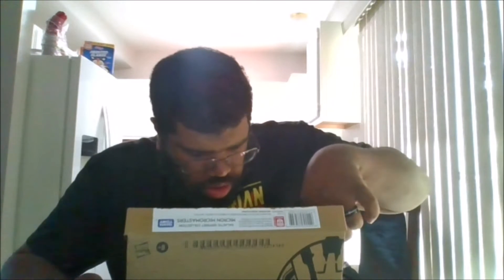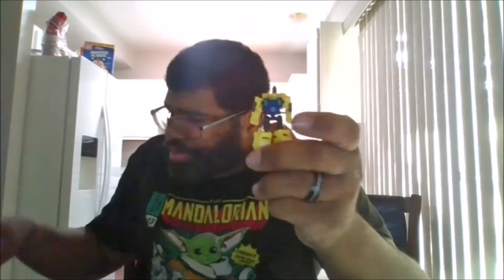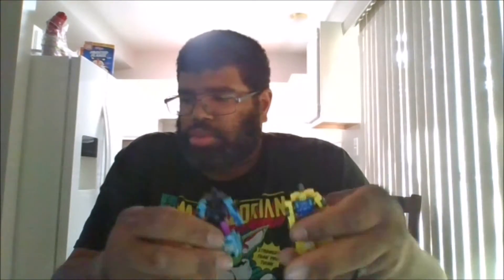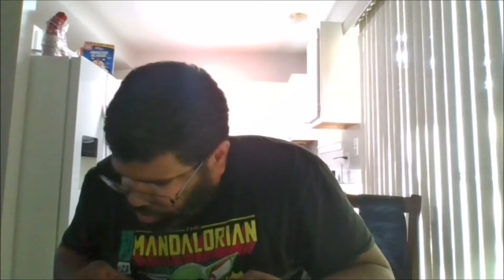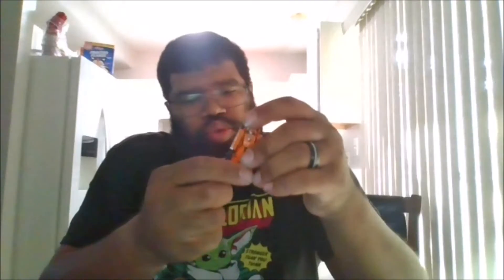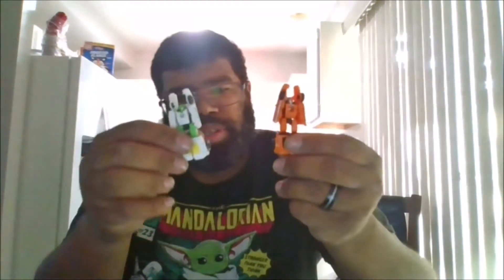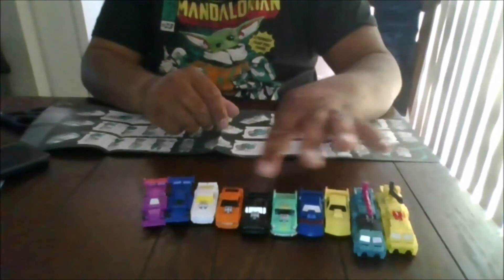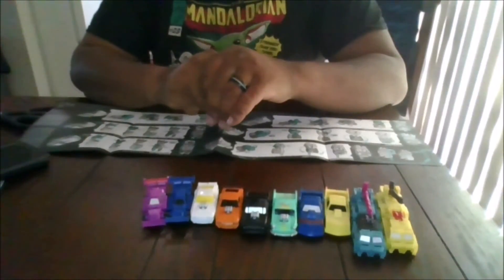Transformers Galactic Odyssey Collection Micron Masters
this is a review  on Transformers Galactic Odyssey Collection Micron Masters